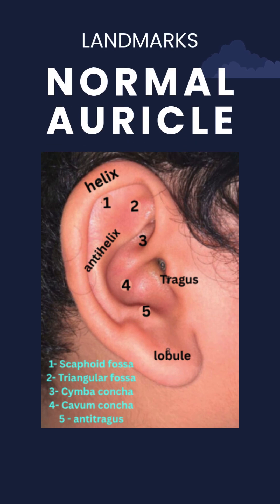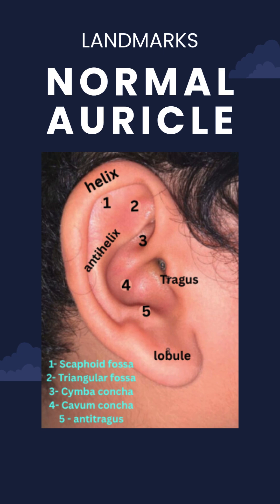Landmarks of Normal Pinna / Development of Pinna /ENT Anatomy Explained in 1 Minute!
In this short video, learn the key anatomical landmarks of the normal pinna (auricle) — including the helix, antihelix, tragus, antitragus, concha, and lobule — with clear visuals for quick understanding. Perfect for ENT students, MBBS undergraduates, and postgraduates preparing for exams.

📚 Topics covered:

Major parts and surface markings of the pinna

Clinical importance of each landmark

Development of Pinna